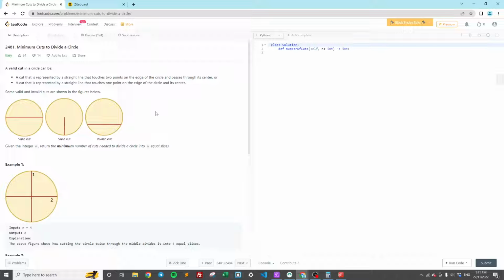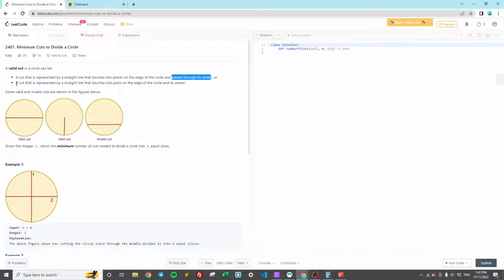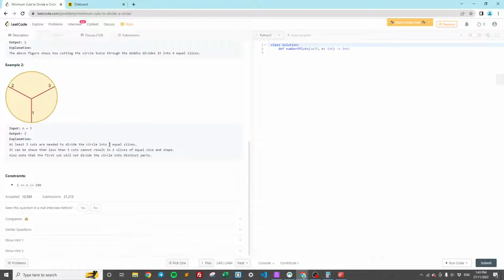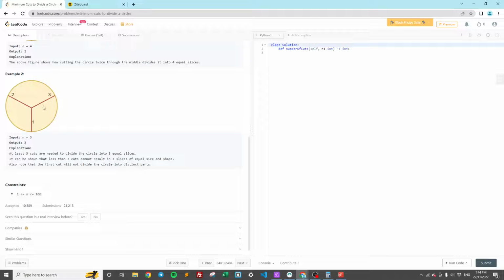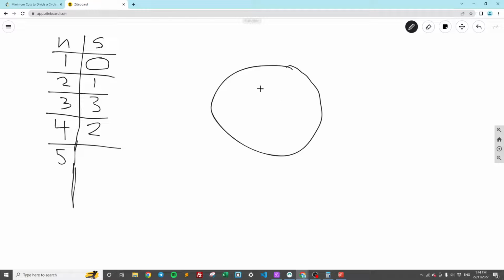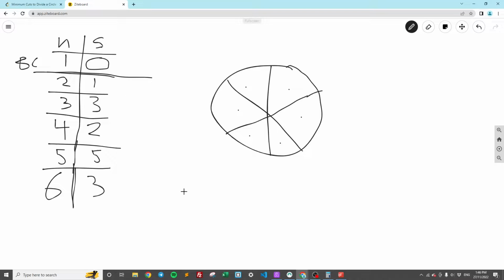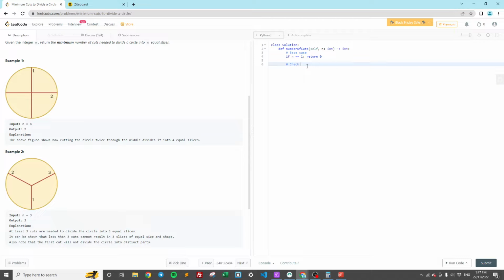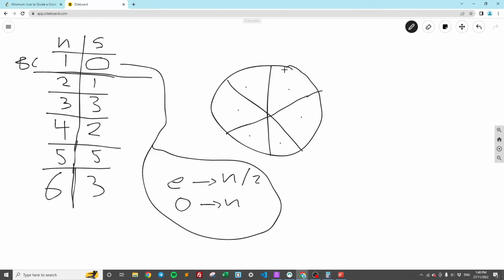Minimum Cuts to Divide a Circle - LeetCode 2481 - Python Solution Code Answer and Explanation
In this video I will be showing you how to solve LeetCode 2481 - Minimum Cuts to Divide a Circle. I will be breaking down the question and walking through the solution code which will be written in Python.